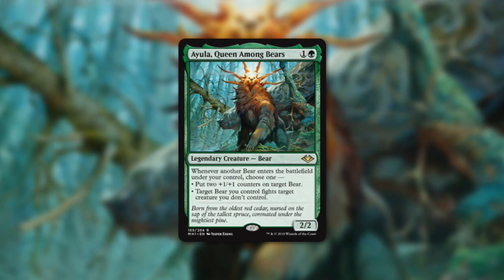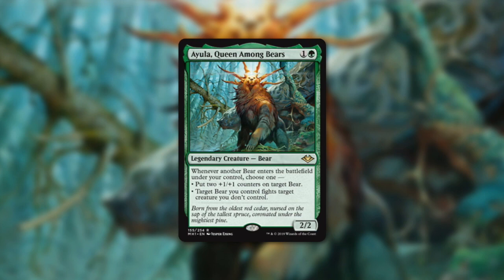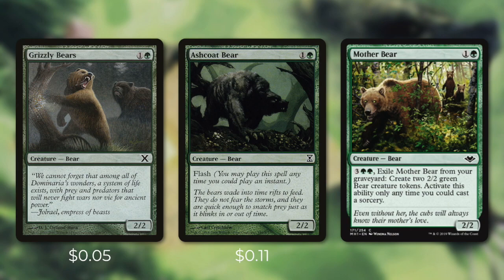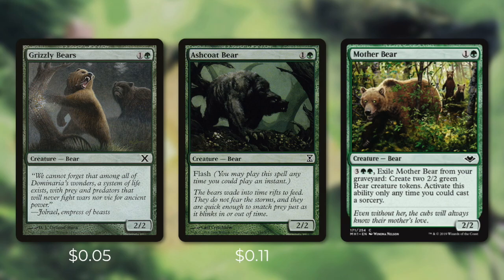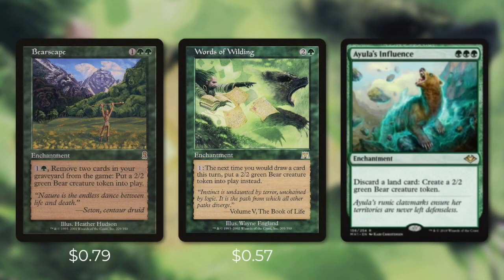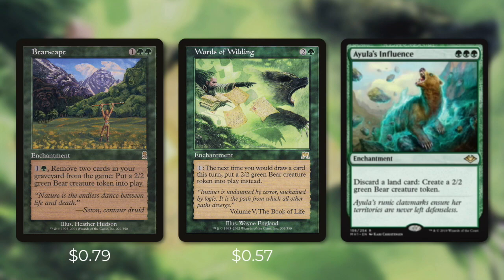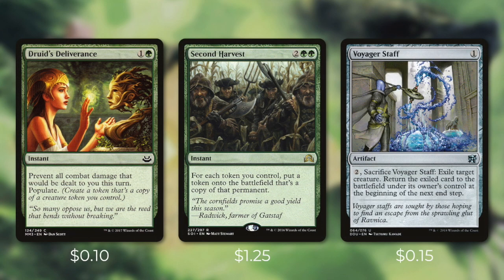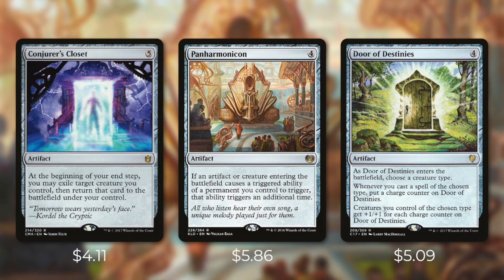Ayula, Queen Among Bears | Modern Horizons Spoiler | EDH | Tribal | Commander Quick Take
Command your budget! Here at The Commander's Quarters we brew fun and focused $25 EDH decks. Today we do a Commander Quick Take on the recently spoiled Ayula, Queen Among Bears from Modern Horizons. For Ayula we go through an initial direction and potential cards to include!